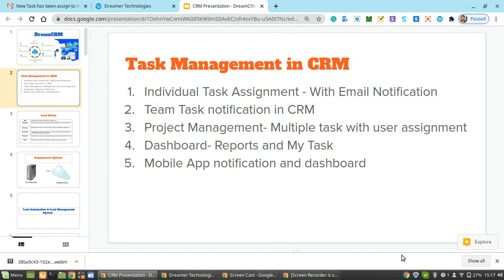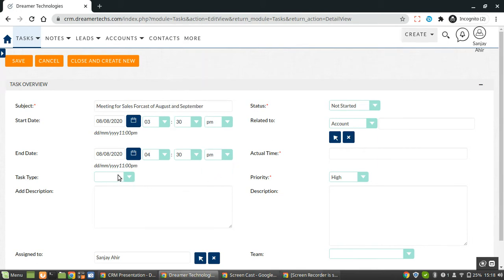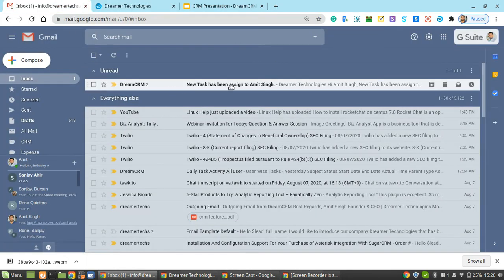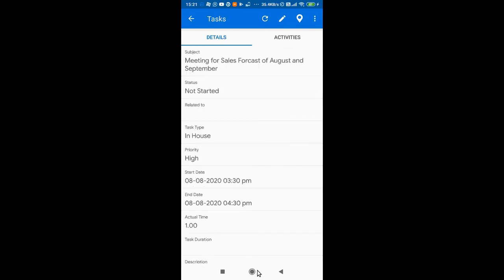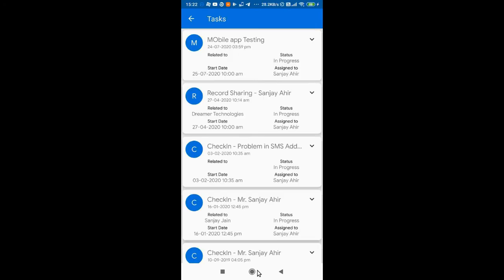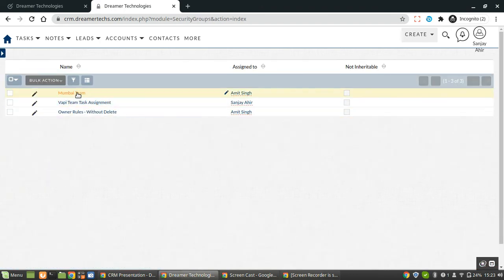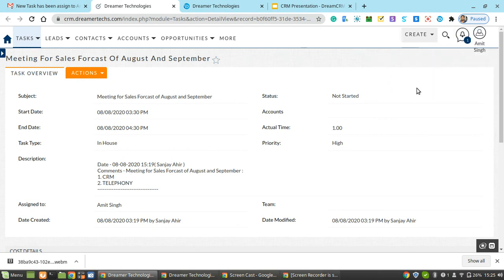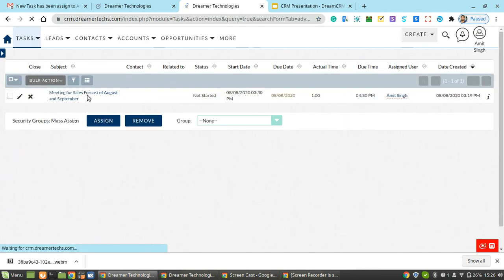Task Management in DreamCRM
1. Create a task and assigned it to individual users with Email Notification.
2. Message or notification to Team using Task.
3. Track the status of Task
4. Graphical dashboard with easy to drill down user wise task status report
5. User my assigned task dashboard (Today, Week, Month, etc)
6. Task assignment notification on mobile app.
7. Track all tasks assign today on the mobile app.
8. View task by the user, by staus in DreamCRM Mobile App.
9. View team and individual task status in DreamCRM Mobile app.